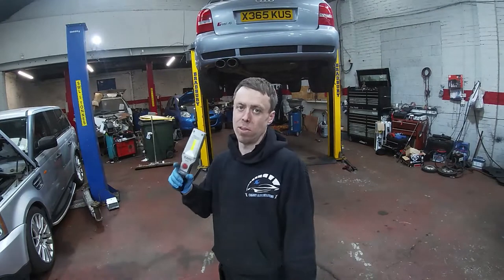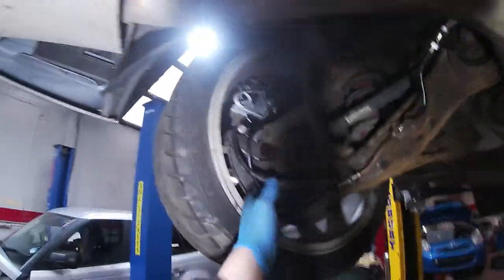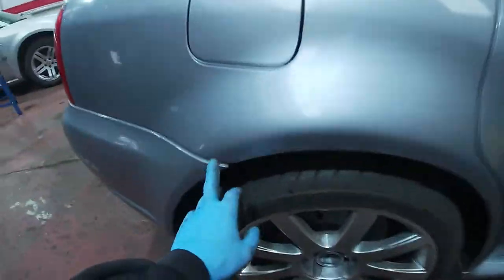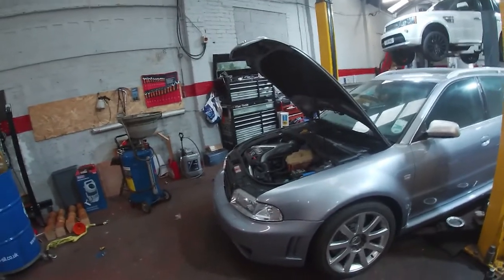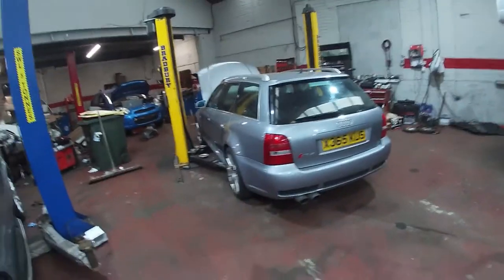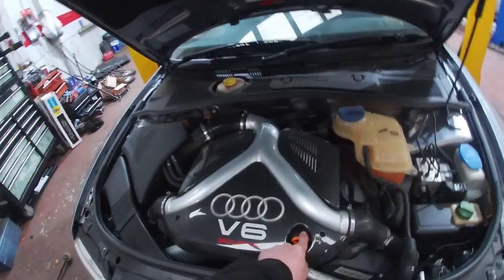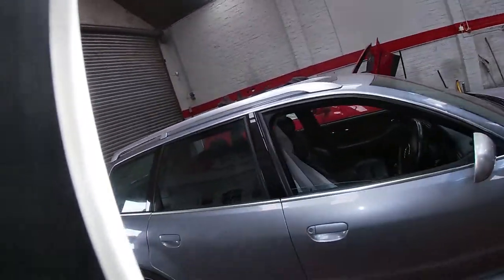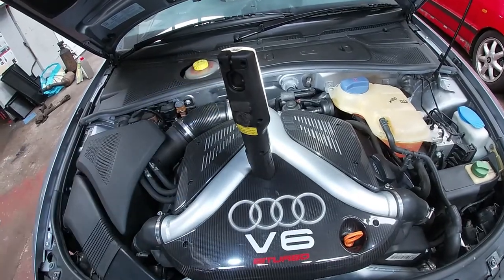rs4 Audi Rs4 Avant brakes done pad warning light completed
here we have this stunning Audi a4 rs4  Avant we have re commissioned the brakes but had difficulty getting the brake pad wear indicator light off on the dash but i always find a solution eventually they can be problematic these wiring on the brake pad warning but just a little corrosion it taken a fair bit of cleaning but eventually 1 million attempts later got that pesky light off thankfully because my modern diagnostic machine the absolute superb autel maxys 919 I'm sure would be no sweat for this big Audi its just the surrounding plastic surround on the centre console i could have removed the plug but take a look at this no point taking it to bits if we don't need  to many thanks for watching and if you haven't what you  waiting for and while your at it hit that subscribe button thank you stephen cairney

Audi RS4 Avant - Specifications (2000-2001)

It's an all-wheel drive front-engined 5-door medium estate with 5  Litre 30v V6 petrol engine accelerates this RS4 Avant to 62 mph in 4.9 seconds and on to a maximum speed of 155 mph